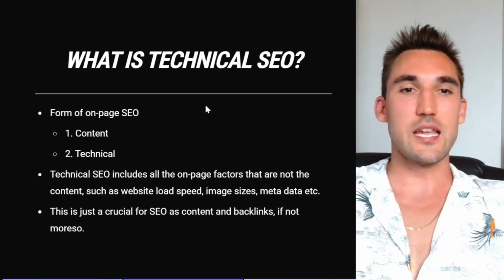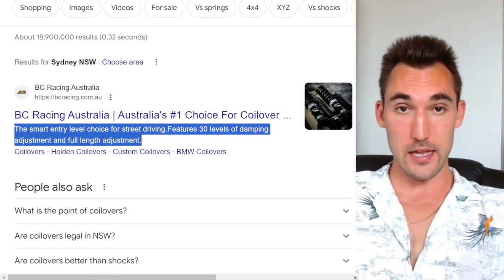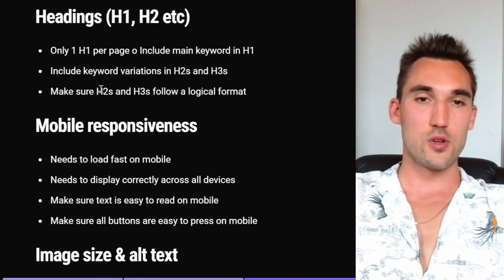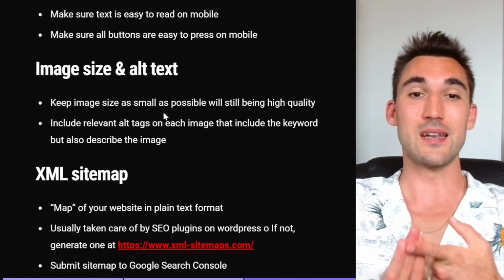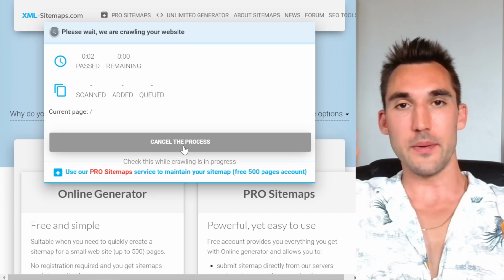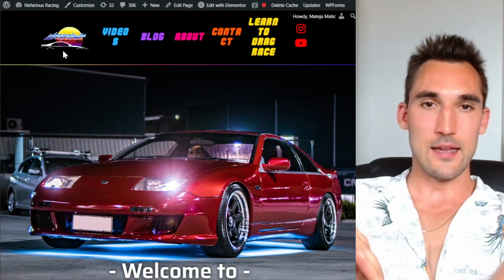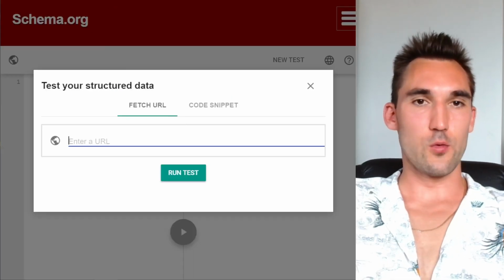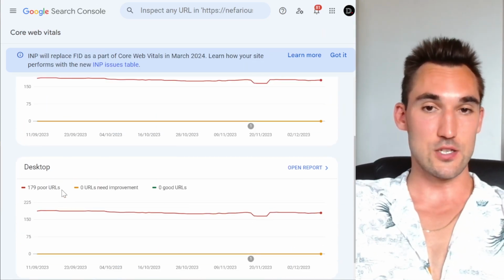Technical SEO: Ultimate Beginners Guide In 2024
In this video I will give you the ultimate beginner's guide to technical SEO. This checklist will show you how to do a technical SEO audit.